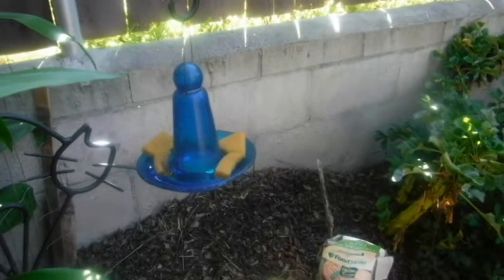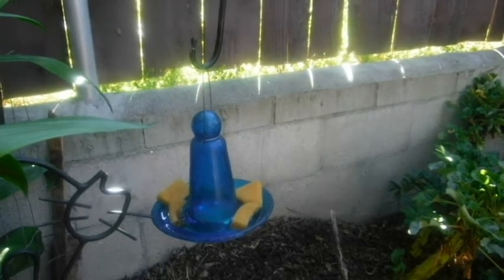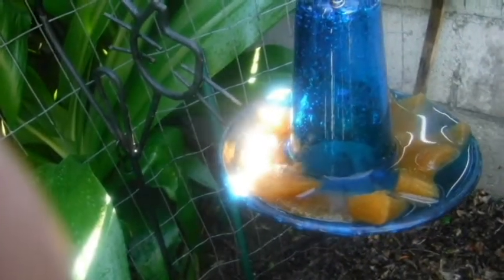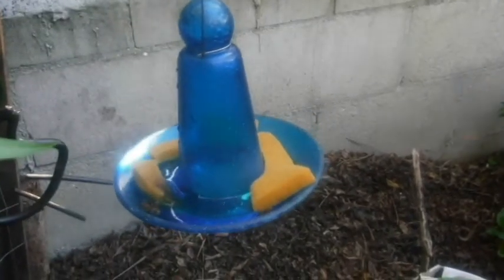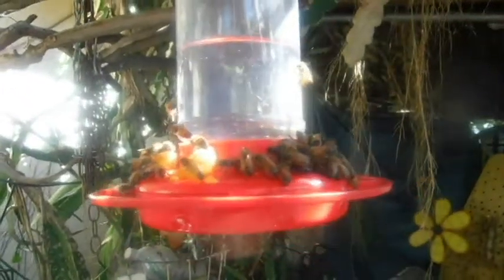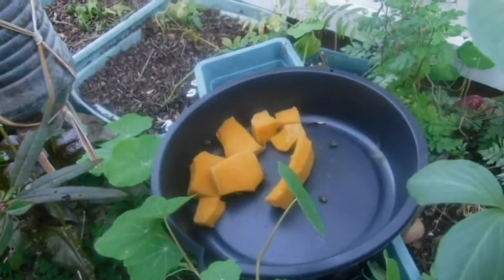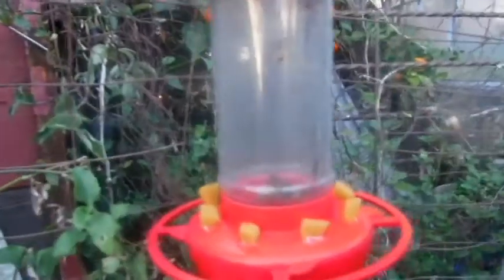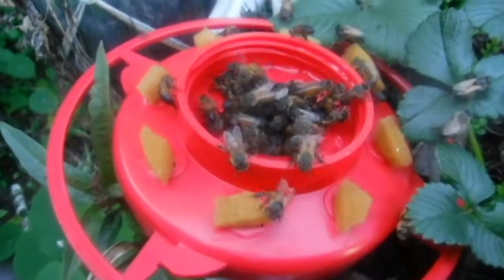FEEDING THE BEES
in Lemon Grove CA zone 10 B